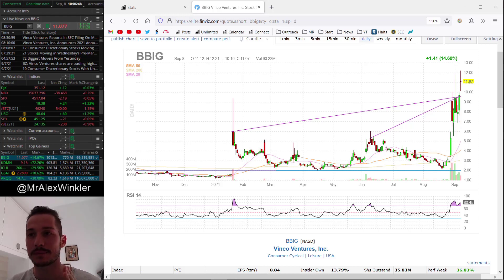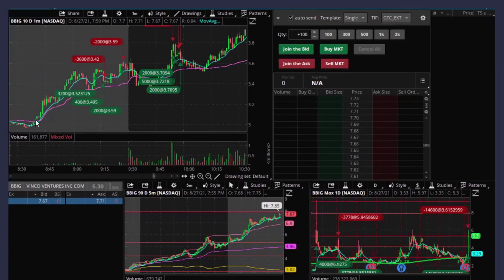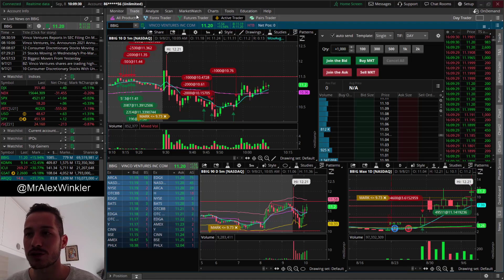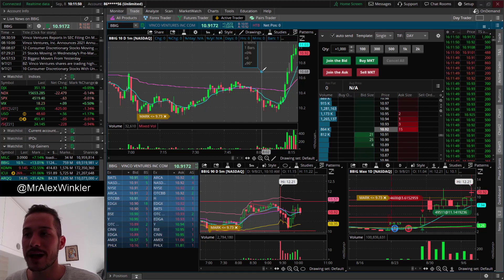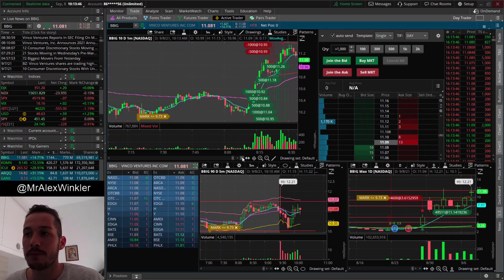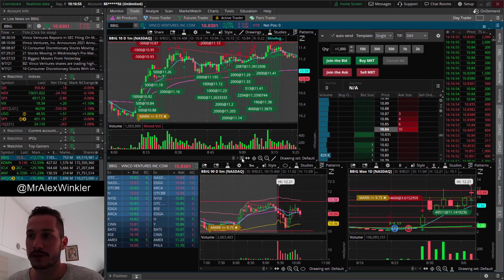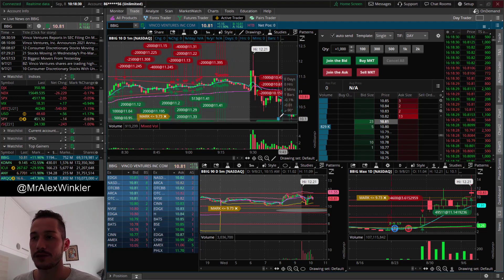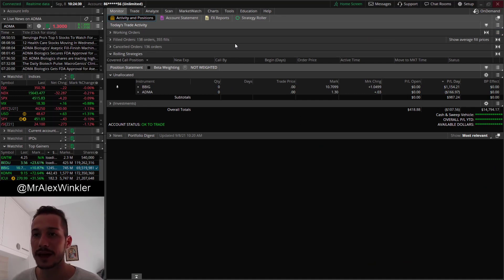BBIG Stock Price Action Psyched Me Out!!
0:00 BBIG Stock Historical Price Action
2:20 Day Trading RECAP
3:00 BBIG Stock Trading
16:03 ADMA Stock Trading

(ready for import)

Legal Notice